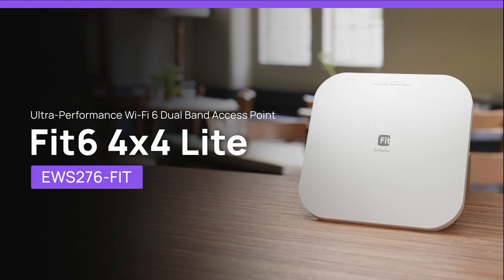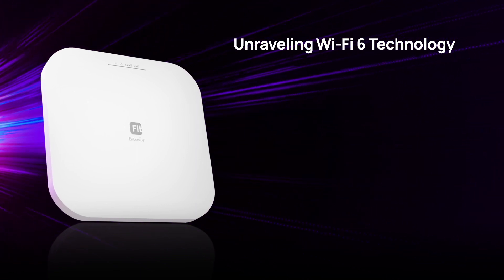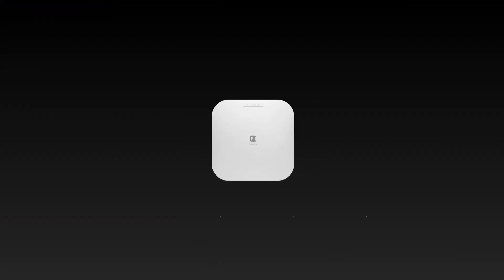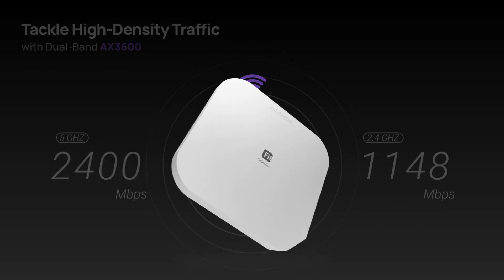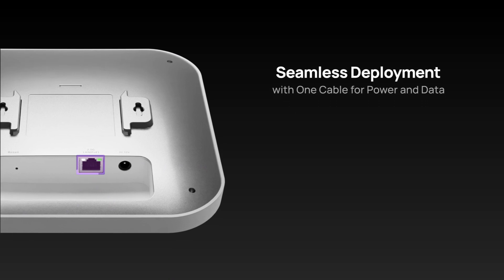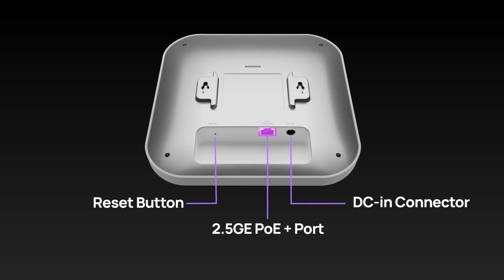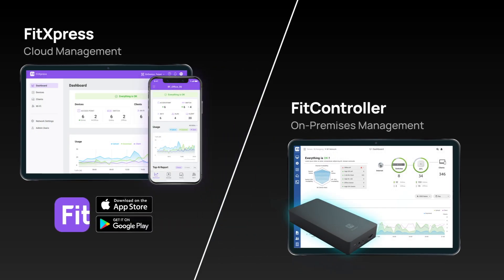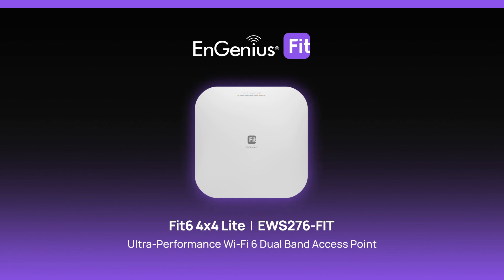Wi-Fi 6 AX3600 4x4 Indoor Access Point (EWS276-FIT) | EnGenius Fit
EnGenius Fit is perfect for small businesses in the retail, hospitality, and small offices. The EWS276-FIT indoor access point provides a fast, stable and secure Wi-Fi connection.

► Ultra-Fast Speed
With Wi-Fi 6, the EWS276-FIT is 25% faster compared to the previous generation.

►  Tackle High-Density
The 4x4 Multi-User MIMO and dual-band AX3600 bandwidth tackle the high-density environment such as a busy hotel or restaurant where hundreds of devices running simultaneously.

► Seamless Deployment
EWS276-FIT provides 2.5GE PoE+ port, only requiring a single port to unleash the full feature of Wi-Fi 6.